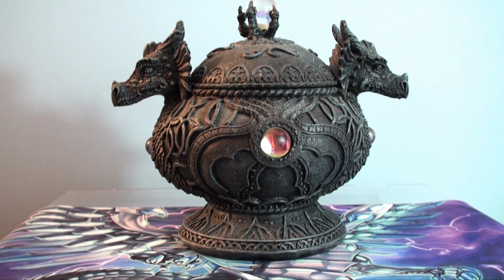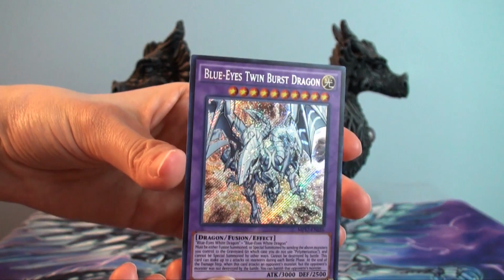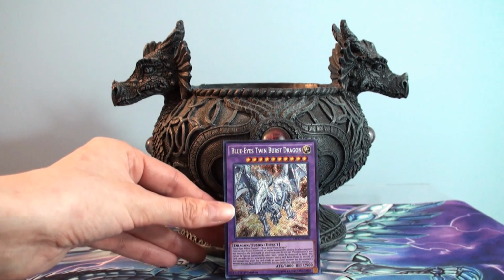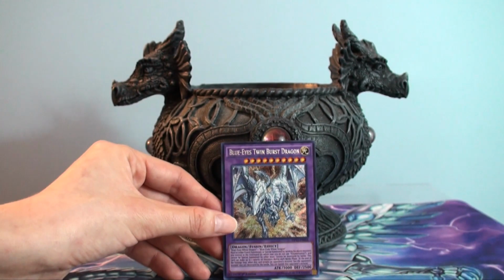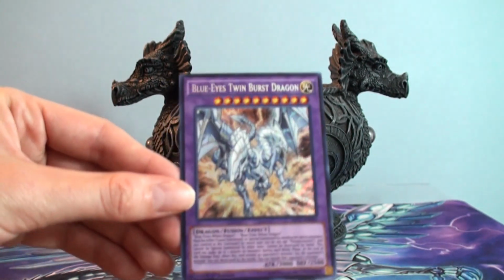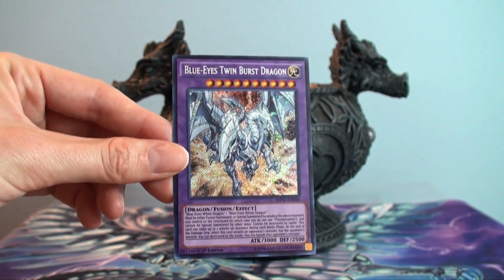Dragon Capture Jar Ep. 47: Blue-Eyes Twin Burst Dragon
Duel Links username: Dragon Lady (Icon is KoG Lion)

Background: Amitai Angor AA VFX